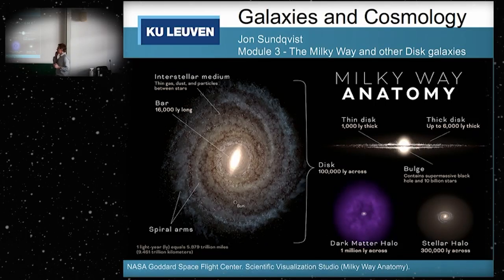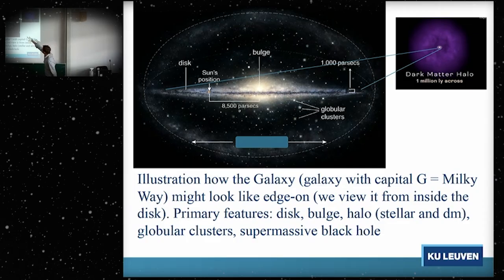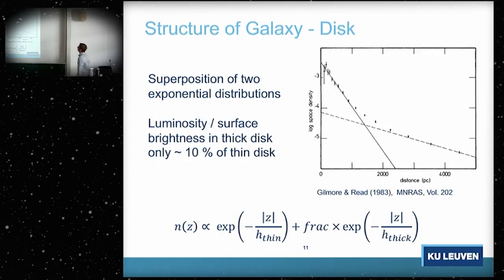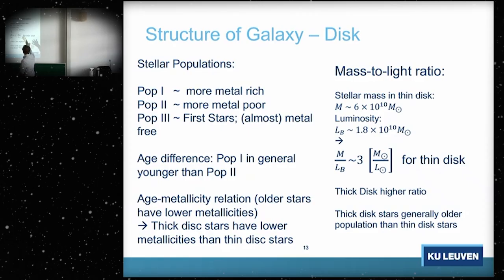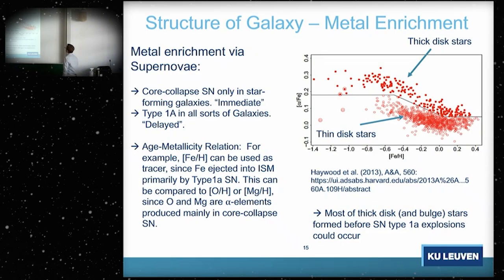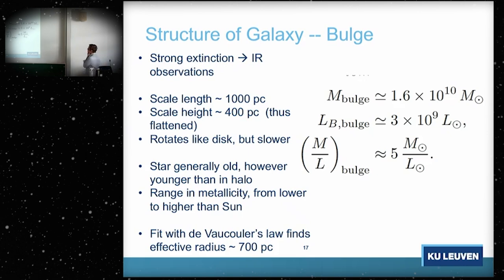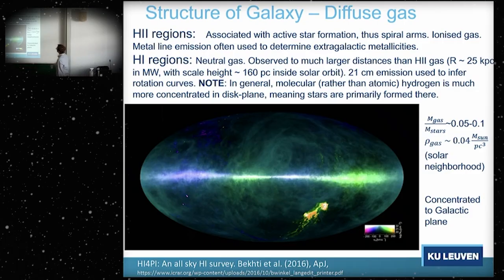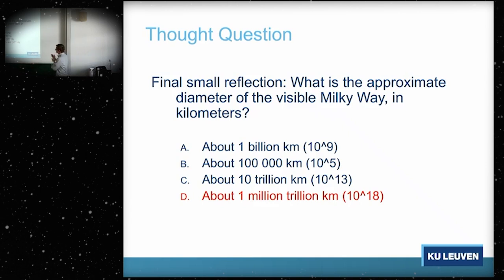Inside the Milky Way: Disks, Bulge, Gas and Dark Matter Halo (G&C, L3, II)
Galaxies and Cosmology | Module 3, part II
Inside the Milky Way: Disks, Bulge, Gas and Dark Matter Halo

Our home Galaxy is a useful starting point for understanding disk galaxies. We discuss its thin and thick disks, stellar populations and chemical enrichment, bulge, stellar and dark matter halos, and gas. We finish by connecting these components to the Milky Way's rotation curve.

0:00 Intro
1:50 Today's content
7:00 Rotation vs dispersion
8:40 The exponential thin and thick disk components
14:30 Age-metallicity
20:45 Metal enrichment by Supernovae
30:30 The bulge
32:15 The stellar halo
34:40 The dark matter halo
37:15 Neutral and ionized hydrogen gas
40:20 Milky Way rotation curve

References and resources from the lecture slides
References linked in the Milky Way slides:

Background reading
A good starting point for the course is Peter Schneider's Extragalactic Astronomy and Cosmology: An Introduction (2015). For more detail, I also recommend Mo, van den Bosch & White, Galaxy Formation and Evolution (2010); Longair, Galaxy Formation (2nd edition); and Binney & Tremaine, Galactic Dynamics (2nd edition, 2008).

These are lectures from the Galaxies and Cosmology course I'm teaching at KU Leuven, as part of our Institute of Astronomy's master's programme. It is a broad introduction to a pretty immense field; we cannot cover everything in depth, but I do take a few personally selected topics further, including blackboard derivations and simple scaling exercises. The classes are recorded live with students in the room. A million thanks also to my TA Dwaipayan Debnath.

If you want to follow the whole course, the nine modules are:
1. Introduction and overview
2. Galaxy and gas dynamics
3. The Milky Way and other disk galaxies
4. Ellipticals, dwarfs, and galaxy populations
5. Active galactic nuclei and accretion
6. Galaxy groups and clusters
7. Homogeneous cosmology
8. Structure formation
9. Galaxy formation and evolution

Current thumbnail: Milky Way Anatomy illustration: NASA Goddard Space Flight Center / Scientific Visualization Studio, from the Module 3 lecture slides (p. 1).